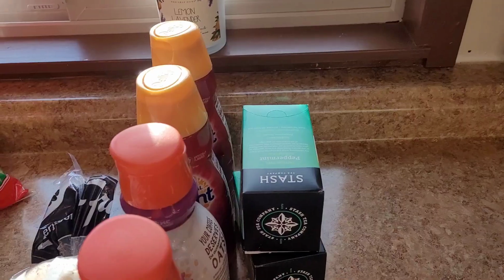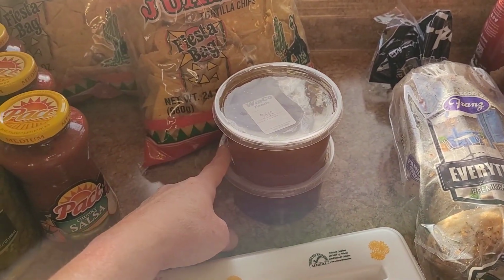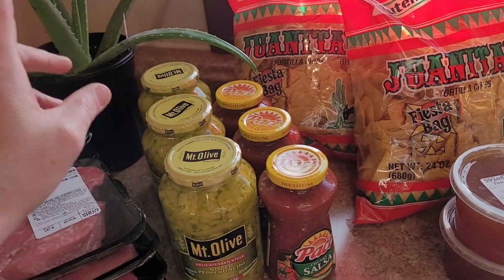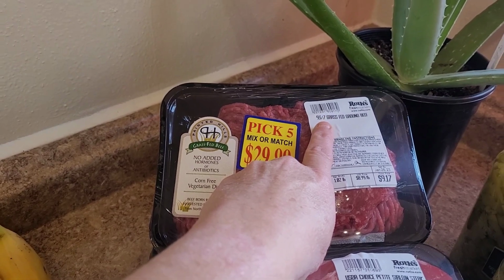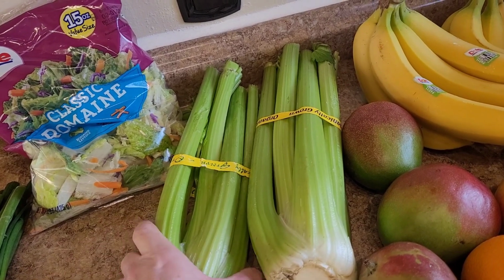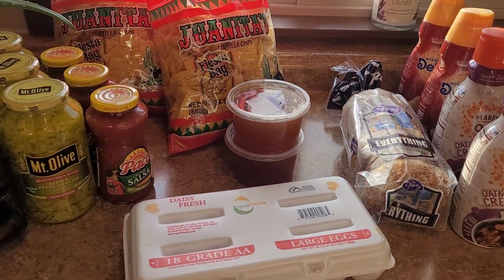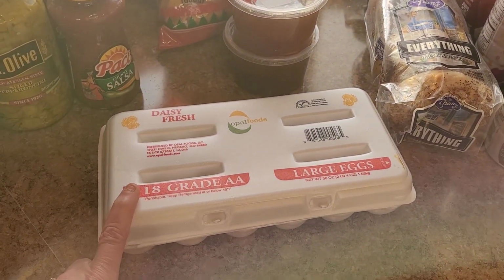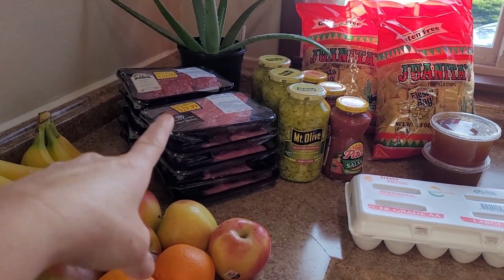Winco Grocery Haul+Epic Fail! Family of 3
My first grocery haul video, shopped at Winco and one other store, it was an adventure for sure.